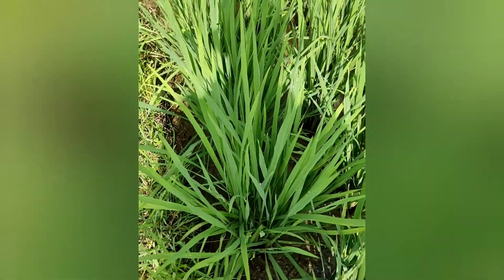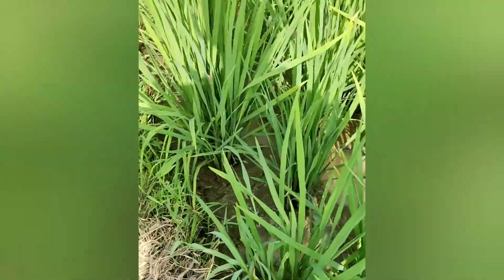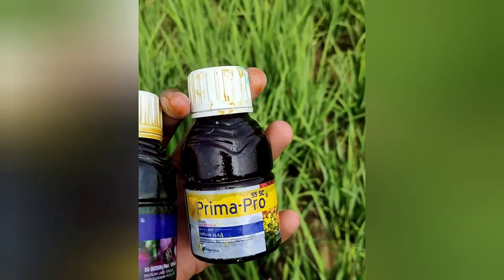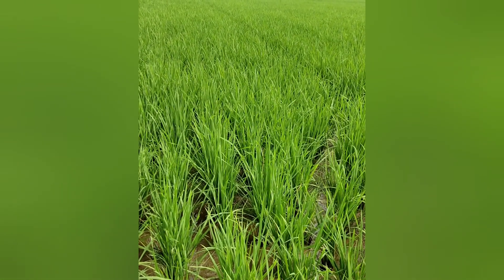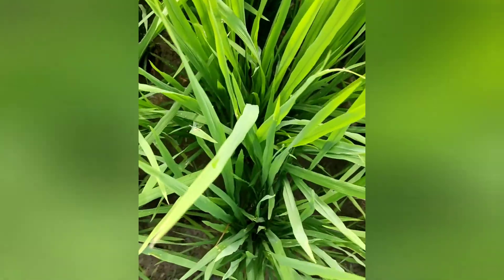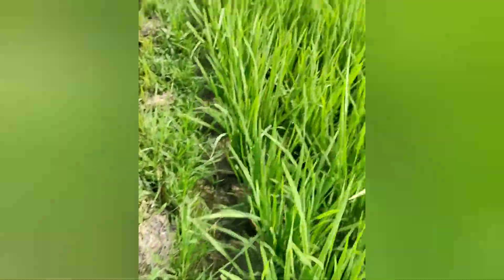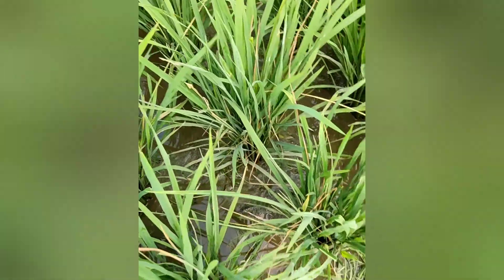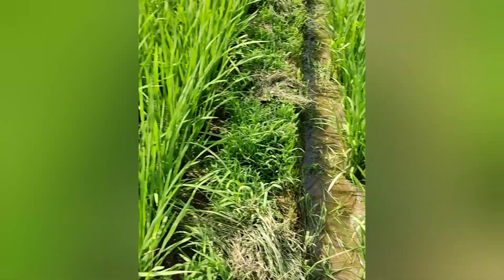Hasil Aplikasi Pestisida Paling Ampuh Untuk Hama Penggerek Batang (Sundep)-Penggulung Daun Pada Padi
Hasil Aplikasi Pestisida Paling Ampuh Untuk Hama Penggerek Batang (Sundep)-Penggulung Daun Pada Tanaman Padi